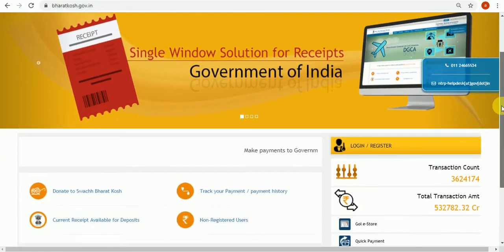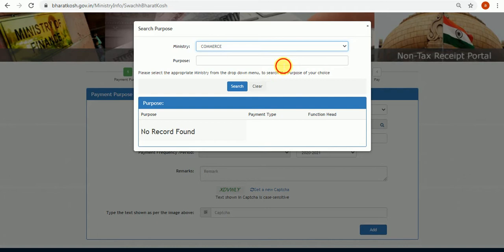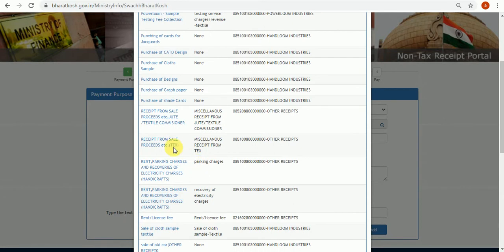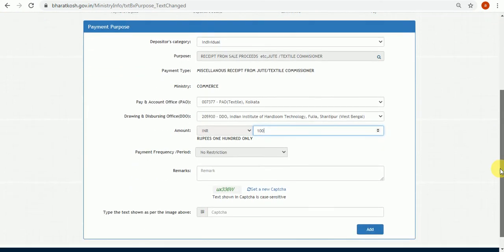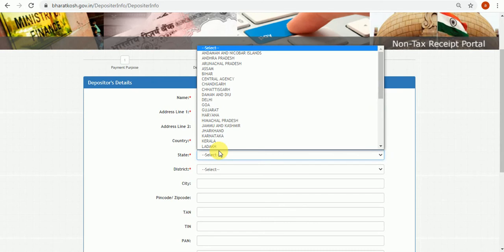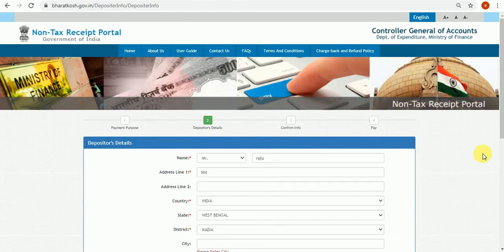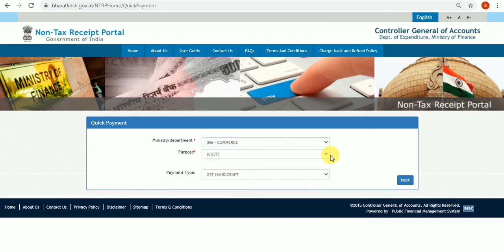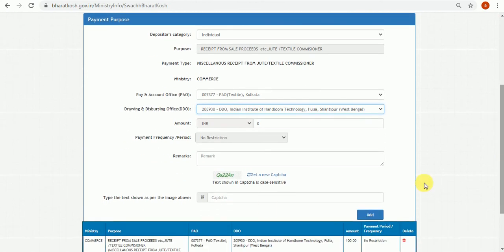bharatkhosh payment procedure for examination back paper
bharatkhosh payment procedure for back paper examination